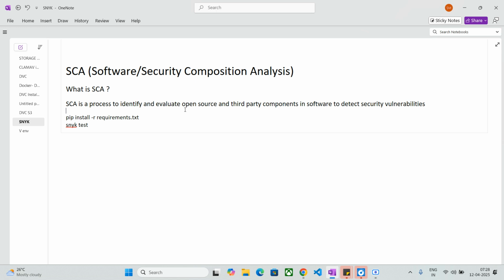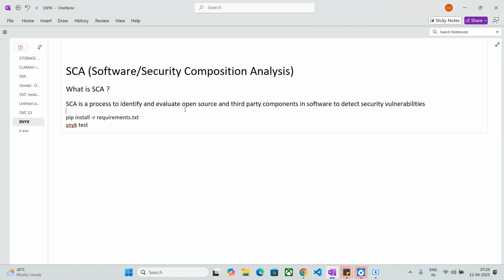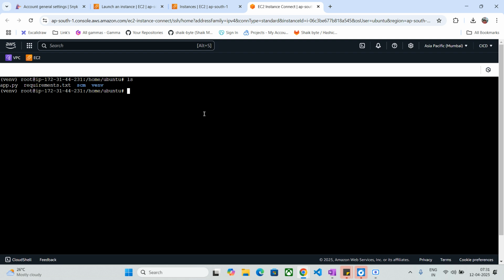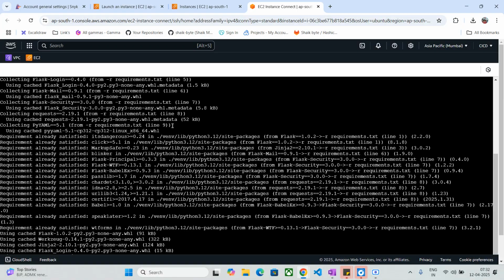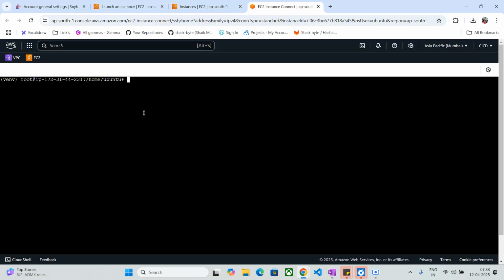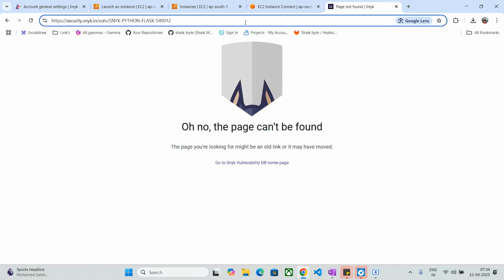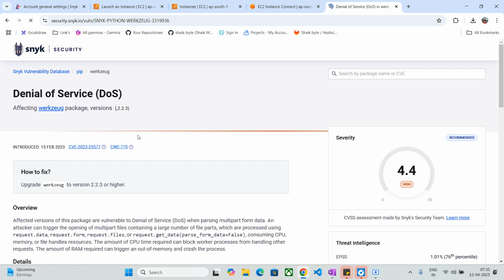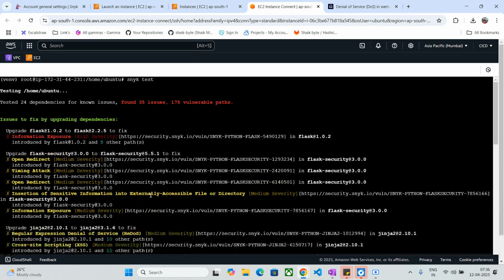What is Snyk SCA | Open Source Vulnerability Scanning with snyk | Snyk (5)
In this video, we explore Software Composition Analysis (SCA) using Snyk, a powerful tool for detecting vulnerabilities in open-source dependencies.

 Learn how to:

Set up and integrate Snyk with your project

Scan for known vulnerabilities in your dependencies

Understand and prioritize security risks

Fix issues directly with Snyk suggestions

Transcript